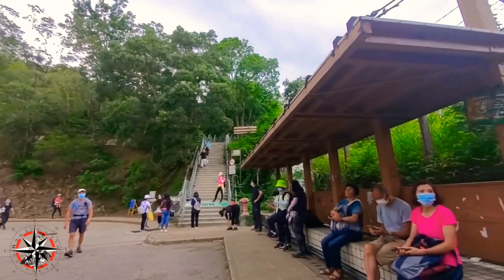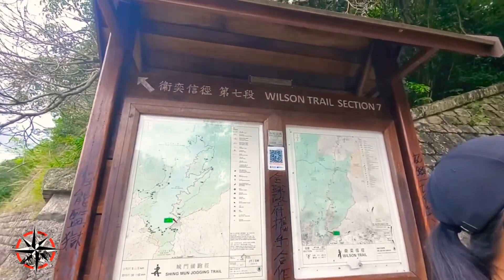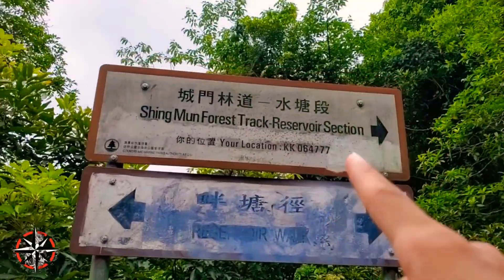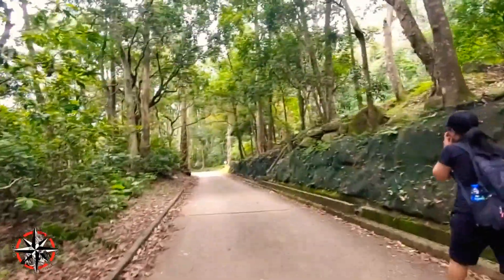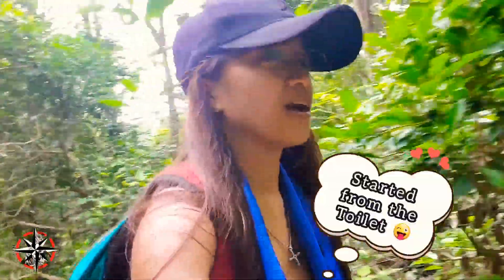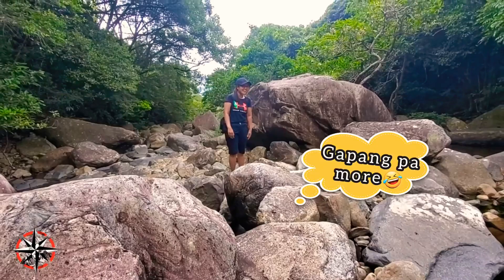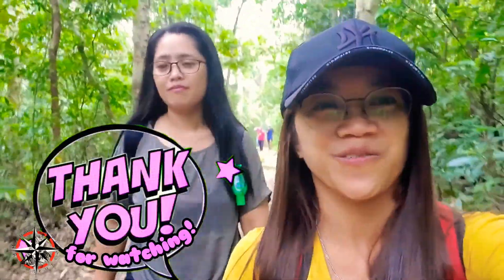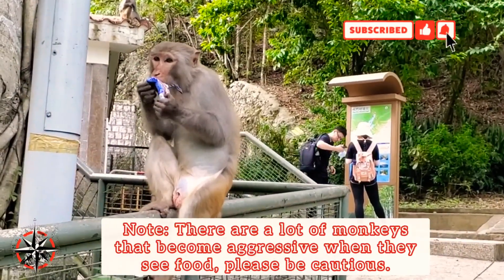📍𝗧𝗿𝗲𝗸𝗸𝗶𝗻𝗴 𝗮𝘁 𝗧𝗮𝗶 𝗦𝗵𝗶𝗻𝗴 𝗦𝘁𝗿𝗲𝗮𝗺 𝗜𝗜,𝗧𝘀𝘂𝗲𝗻 𝗪𝗮𝗻 𝗛𝗞🇭🇰